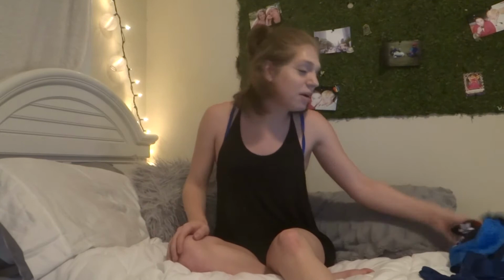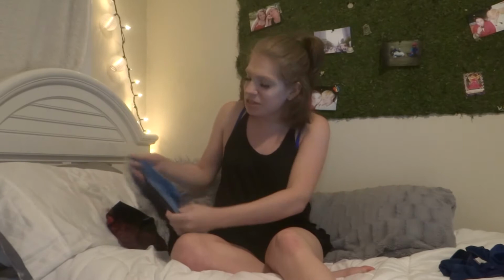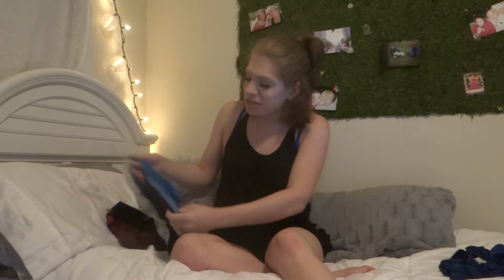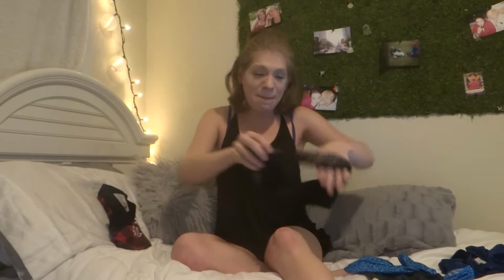HOW TO TUCK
I hope this video helped inform you a little bit on the process of tucking and how super comfortable it is.  I am no expert, but as someone who does this on a daily basis now, I think I know a small amount.
P.S. Excuse my awkwardness and deranged laughter throughout this video. That's just the way it is.

This week Comment: What would you do with $5,000 if you only had an hour to spend it?

Products Featured:
Dildo: 8 Inch All-American Whopper Dong (Adam and Eve)